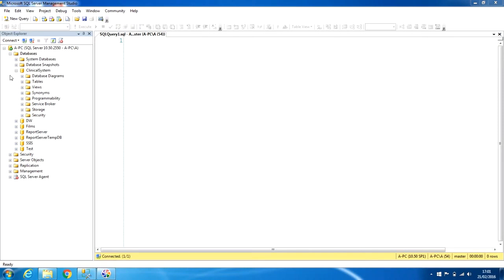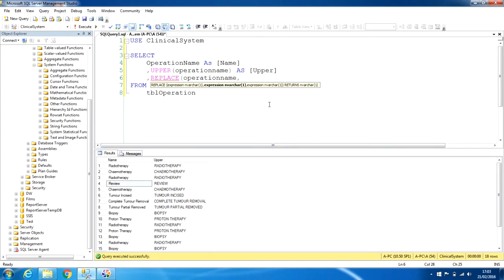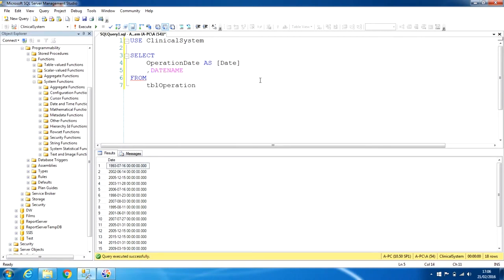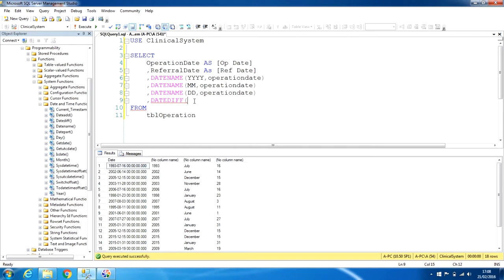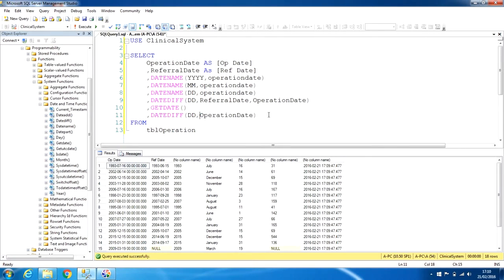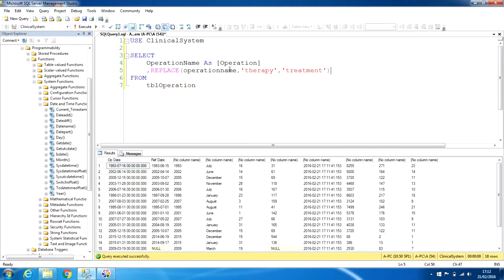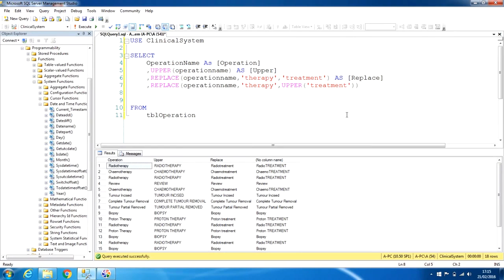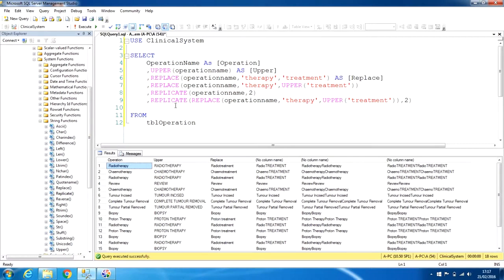SQL Functions and Nested Functions, String Functions, Date time Functions